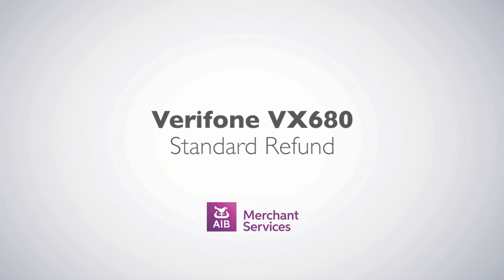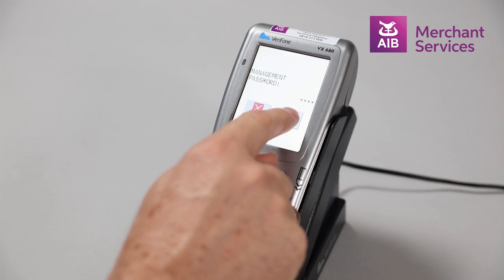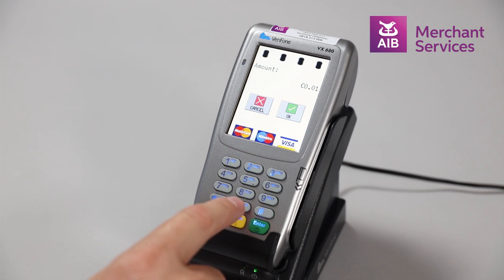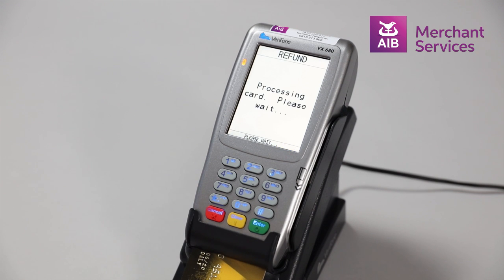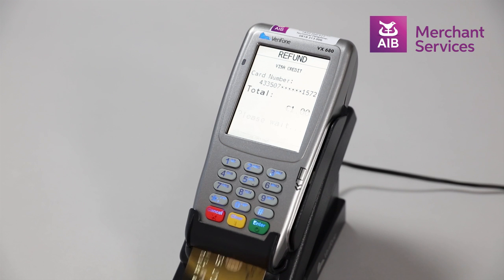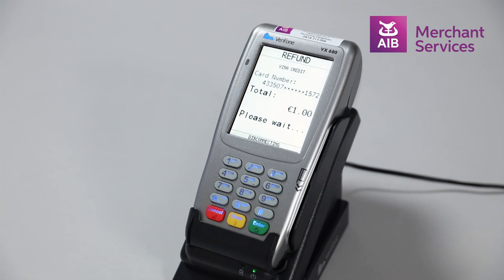VeriFone VX 680 | Performing a Refund | AIB Merchant Services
Completing a Refund for a Credit or Debit Transaction on a VeriFone Vx 680.

Want to learn more about your device? Click into our channel for full playlists of guides and tutorials for all tasks!